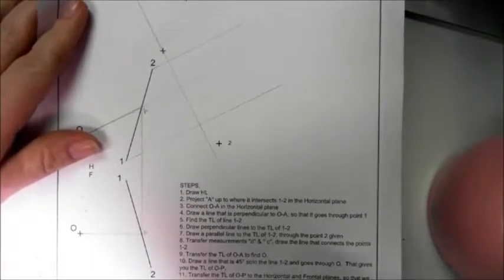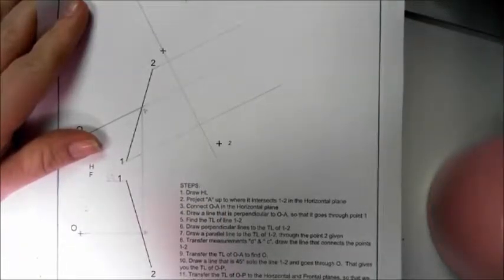3Ba Angular Distance